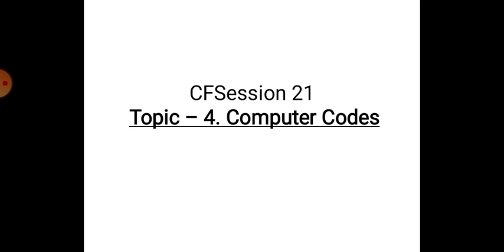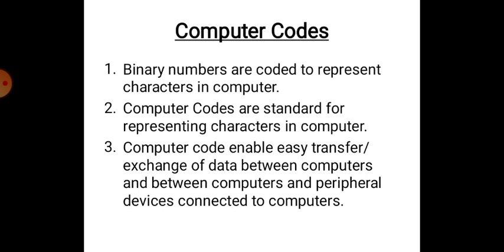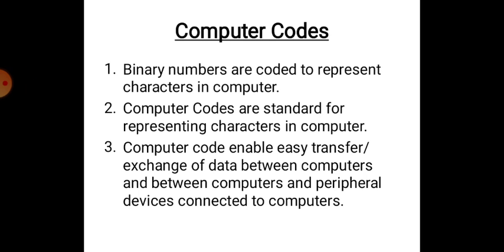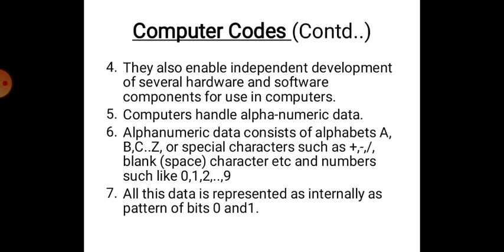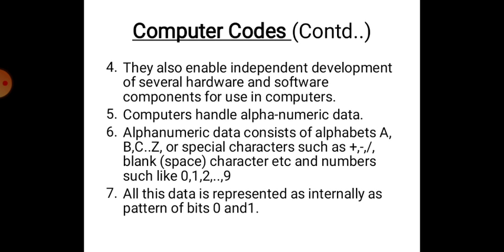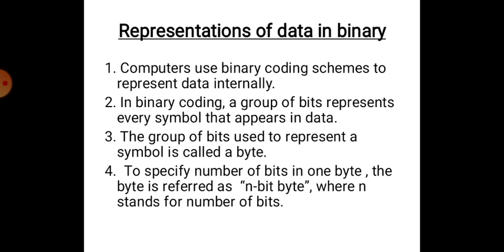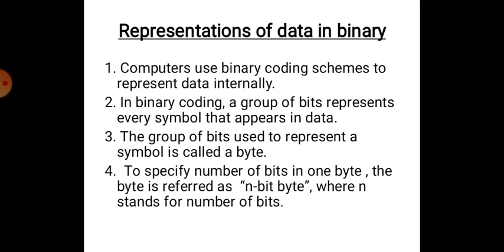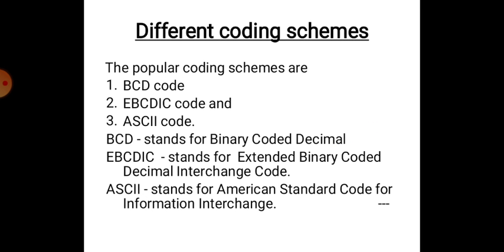CF_20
4 Computer Codes_NJD
Introduction_NJD